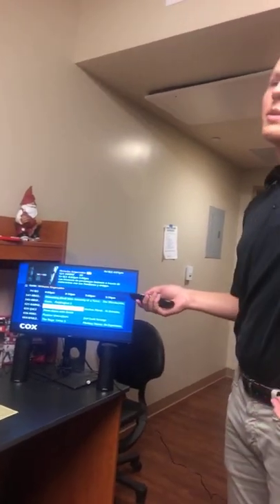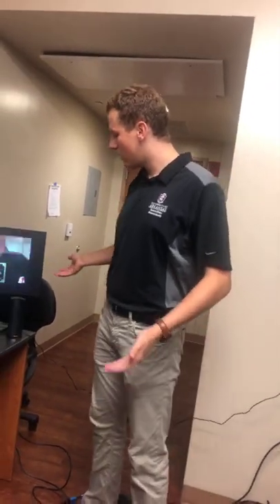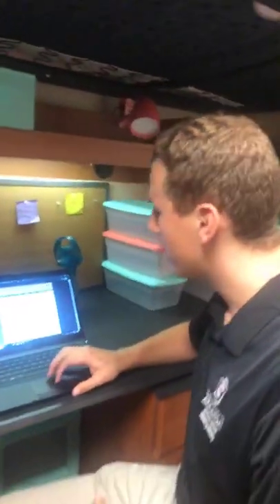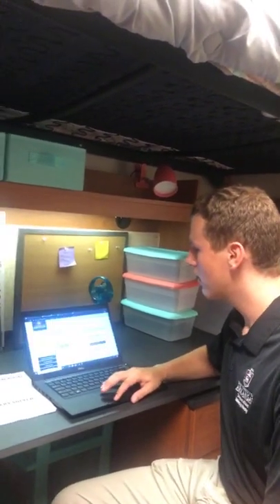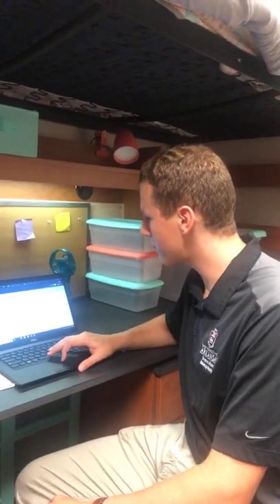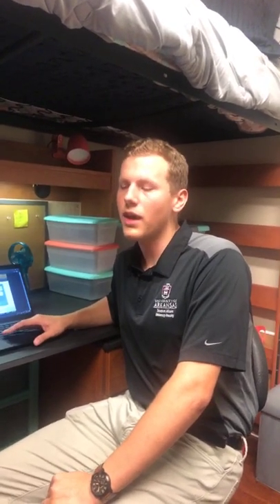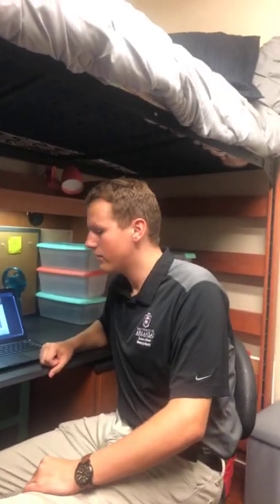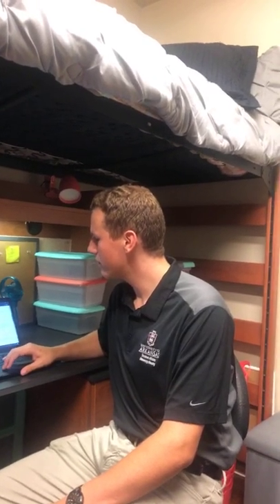2019 Housing Services | UARKHOME Live!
Recorded August 2, 2019 on Facebook Live.